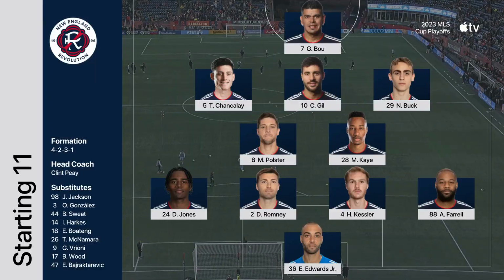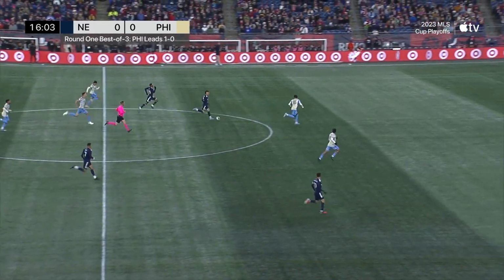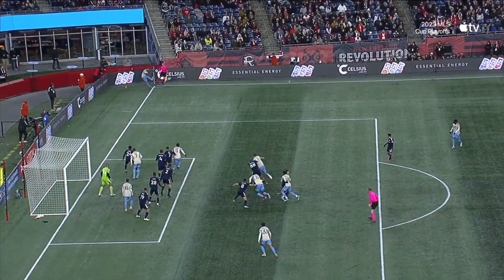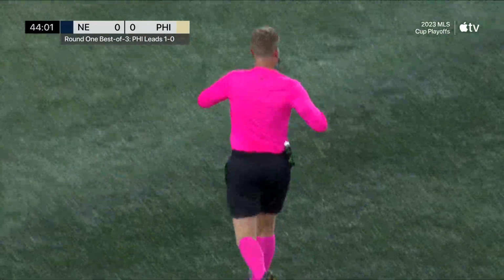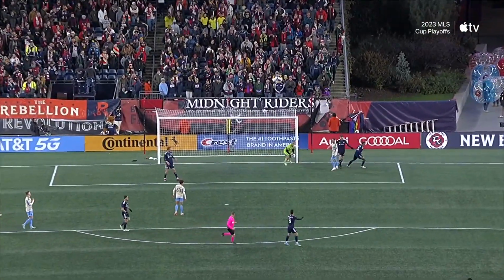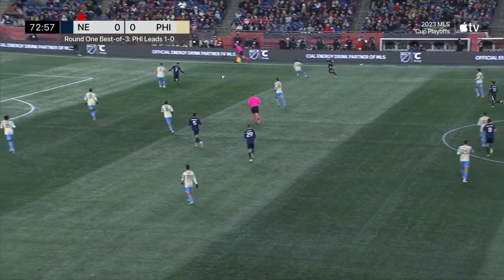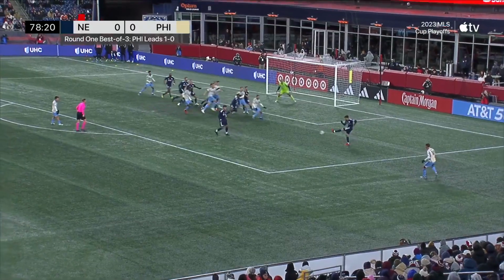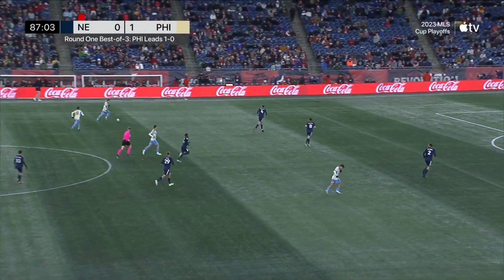Highlights | 10-man Revs eliminated from MLS Cup Playoffs with 1-0 loss to Union.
Full highlights of the New England Revolution's 1-0 loss to the Philadelphia Union on Wednesday, November 8, 2023 at Gillette Stadium.